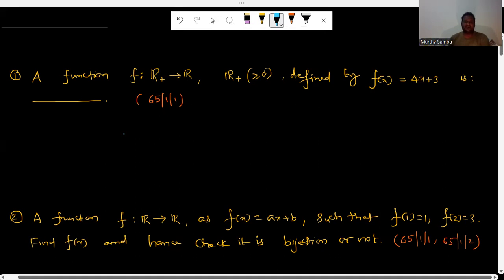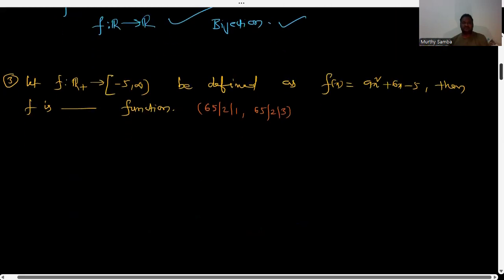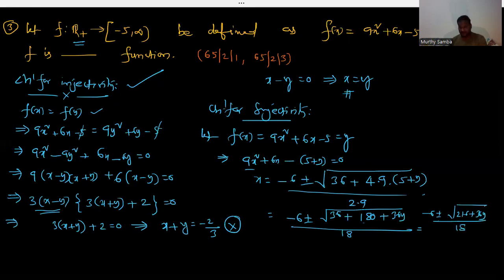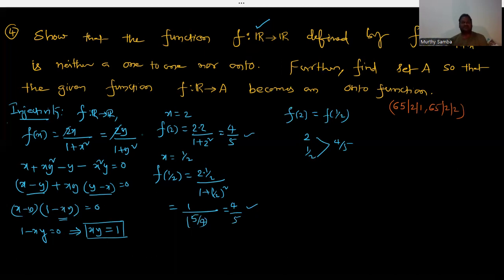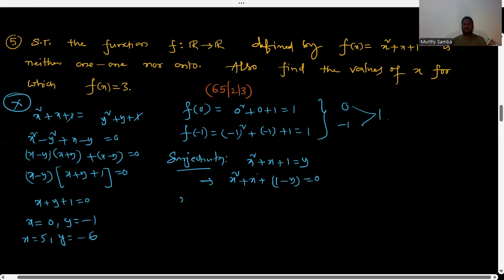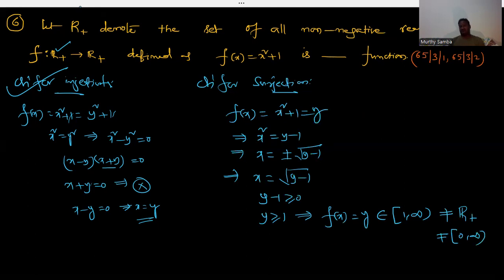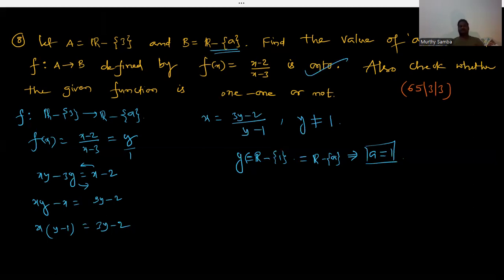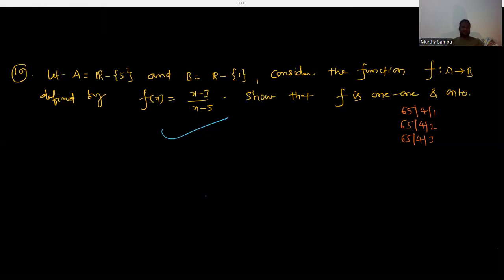CLASS12 FUNCTIONS CBSE BOARD EXAM SOLUTIONS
Solutions of 2023-24 cbse board exam Solutions of set 65/1/1, 65/2/1, 65/3/1, 65/3/1, 65/4/1, 65/5/1